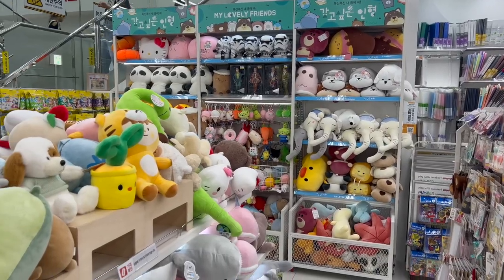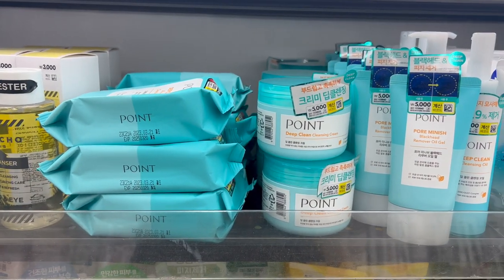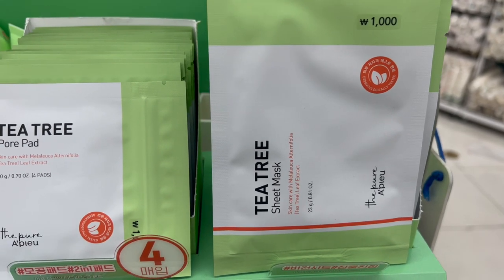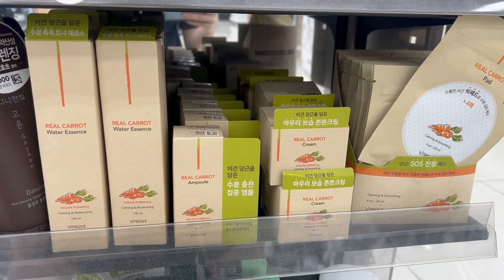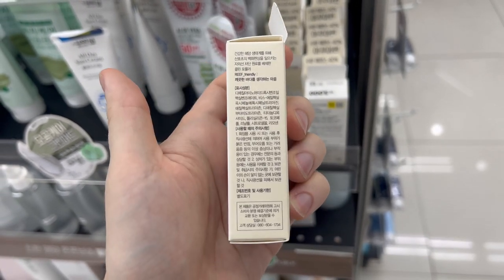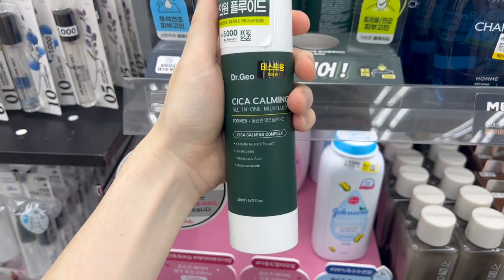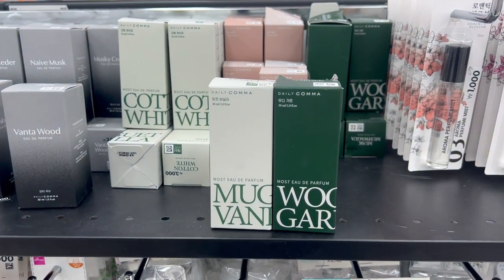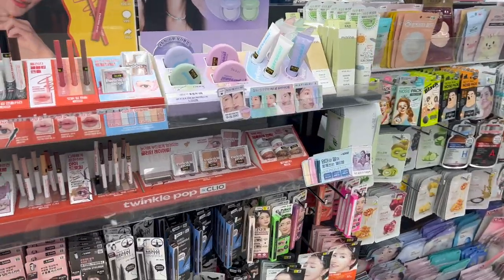🥰 Aesthetician's DAISO Skincare & Beauty Favorites! 🇰🇷 '23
Daiso has to be one of the best aspects of living in South Korea (And in Japan, because if I'm not mistaken that's where they're originally from). They have just about everything you can think of at an afforable price between $1 and $5, or ₩1000 and ₩5000.

As a licensed medical aesthetician / esthetician and make up artist, I'm always on the hunt for high performance skincare, beauty, and makeup products. Today I finally get to tell you all about my picks from the amazing world of Daiso! Dr.Geo, Tea Tree, Real Carrot, even their collaberative lines with Club Clio and A'pieu... I'll touch on it all. And don't forget to watch till the end where I talk about brush cleansers and perfume.